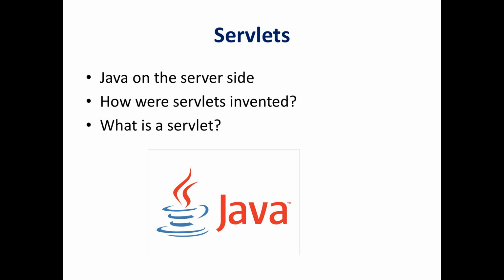Java Tutorial | Bytecode | The JAVA Magic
How bytecode played a major role in java programming and introduction to JVM